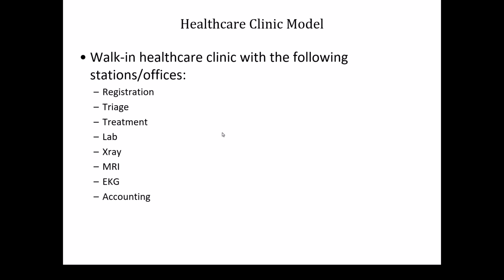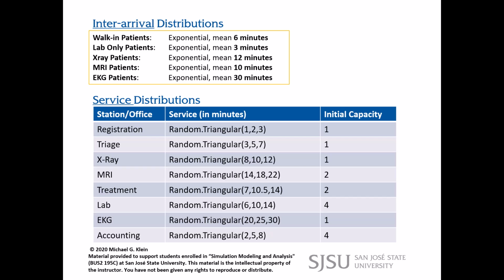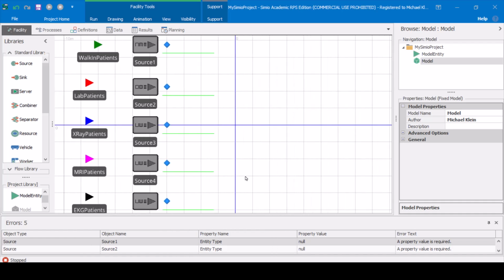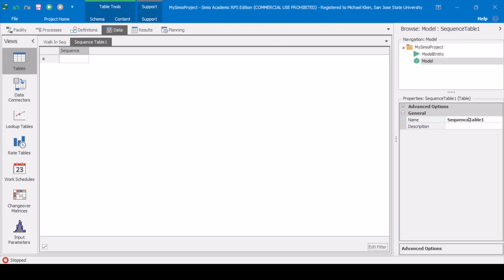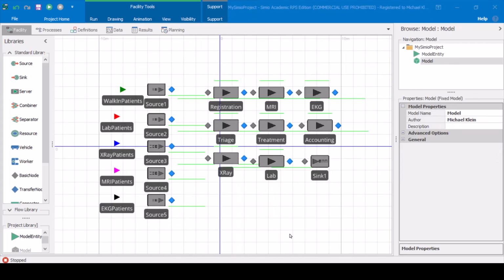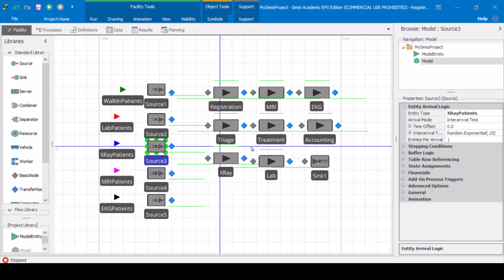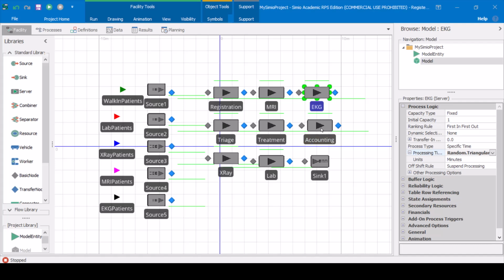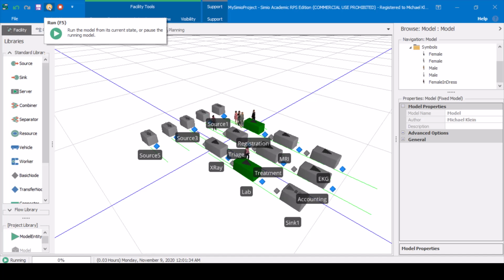Simio Simulation - Healthcare Clinic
Reviews the steps to build a Simio Simulation model for a Healthcare Clinic. This example demonstrates routing entities with sequences. The healthcare clinic includes the following stations/offices: registration, triage, treatment, lab, x-ray, MRI, EKG and Accounting. The simulation considers five different patient types: walk-in, lab only, x-ray, MRI and EKG.  Patient routing sequence tables are created for each patient type. The "free space" travel mode feature is also used in the example. Symbols for the entities are set to different people to represent different patient types and the healthcare clinic is simulated using the 3D mode.